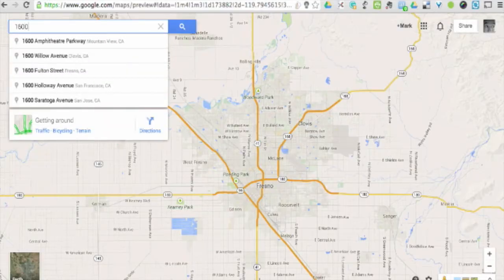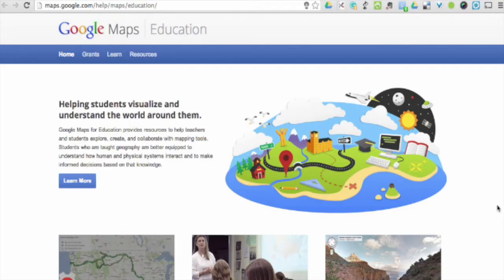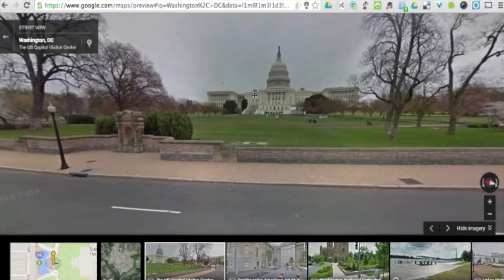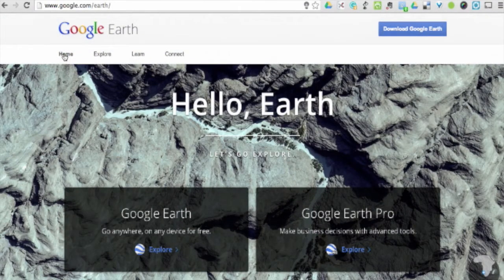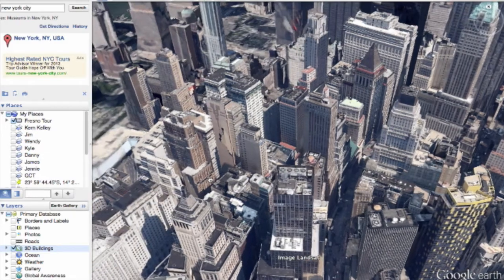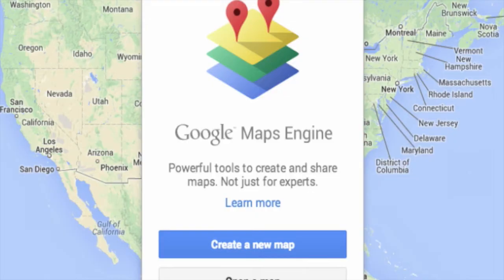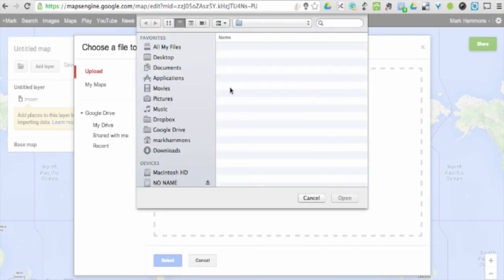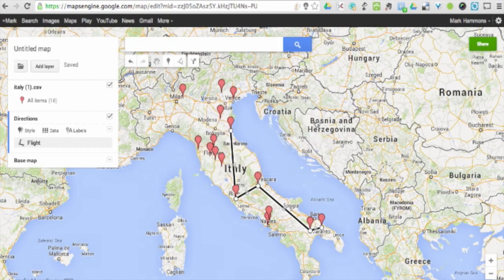Google Maps for Education: Basics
This video is part of the Basics series in the Google for Education Learning Center. To access the self-check quiz mentioned in this video, please visit the Google Maps for Education page. (insert location)